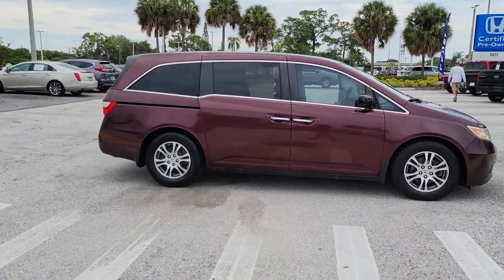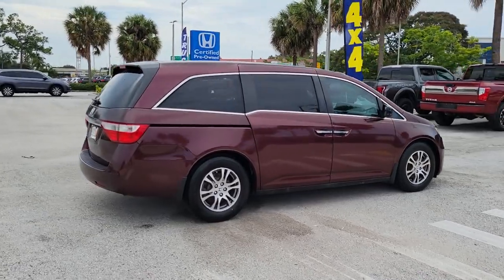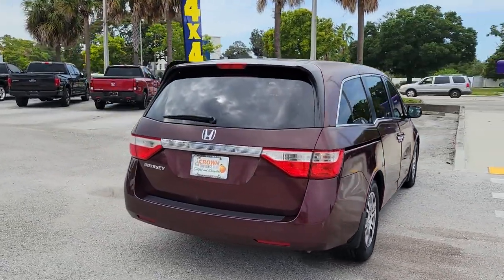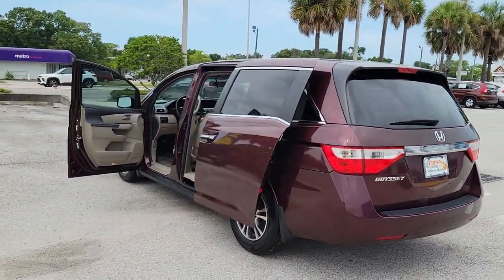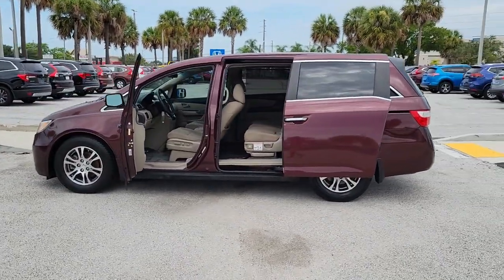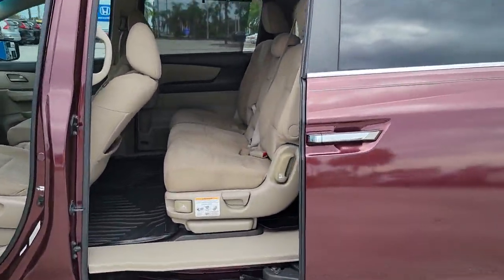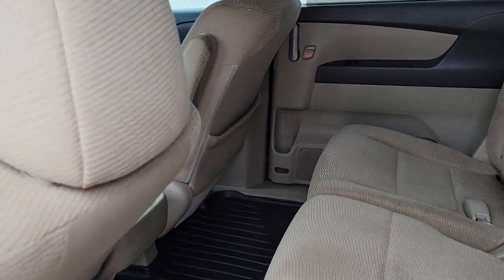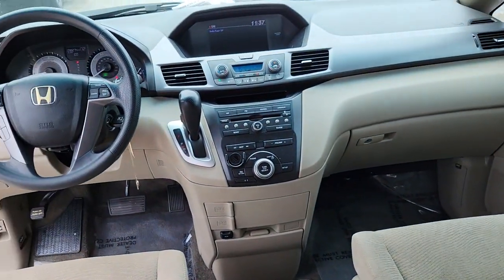2012 Honda Odyssey Tampa, Clearwater, St. Petersburg, Pinellas Park, Palm Harbor, FL 911285A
Dark Cherry Pearl II Used 2012 Honda Odyssey available in Tampa, Florida at Crown Honda. Servicing the Clearwater, St. Petersburg, Pinellas Park, Palm Harbor, FL area.

Crown Honda
7671 U.S. Hwy. 19 N.

This 2012 Honda Odyssey EX in Red features: CARFAX One-Owner.brOdometer is 33663 miles below market average!brbrAll prices plus sales tax tag and titling and dealer service fee of $899.95 which represents cost and profits to the selling dealer for items such as cleaning inspecting adjusting new vehicles and preparing documents related to the sale. A Better Way To Buy.